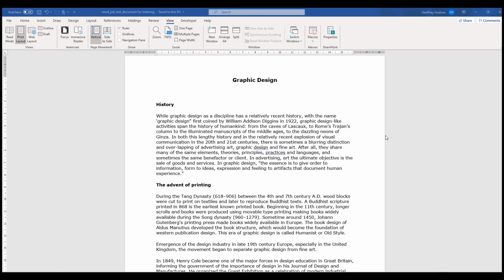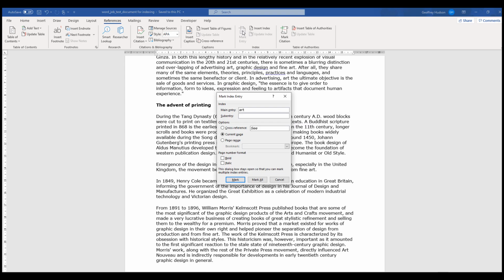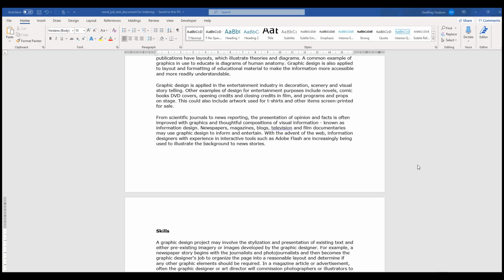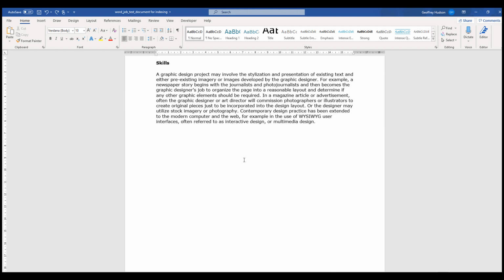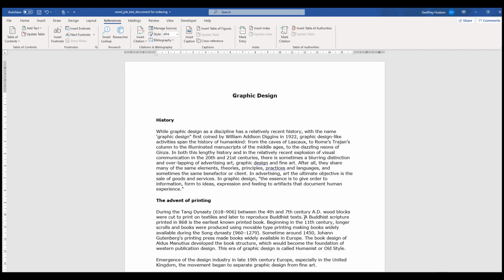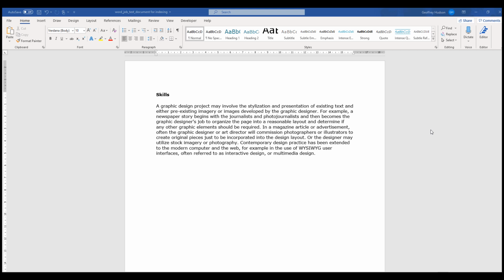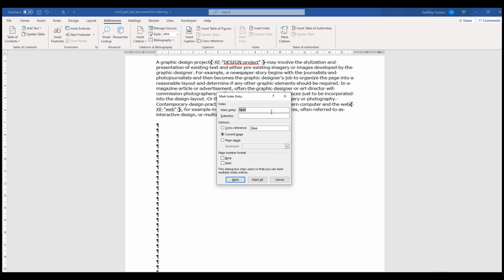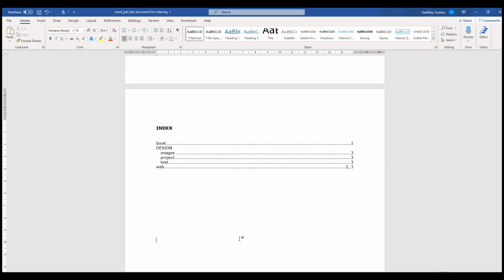How to create an INDEX in MS Word-all version- full instructions and easy to follow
An index is an important part of Word documents.
This video makes learning to create a video fast and easy

Screen recording software: Camtasia for Windows 18.00
Hardware: Dell 24 2700 all-in-one 1tb hd 8mb RAM 23.8" touch screen
Operating system:Windows 10